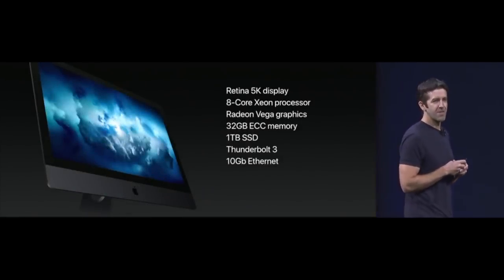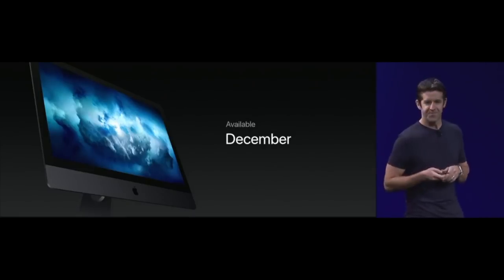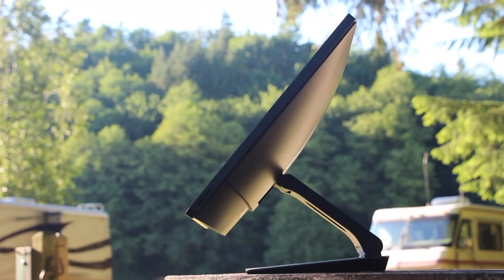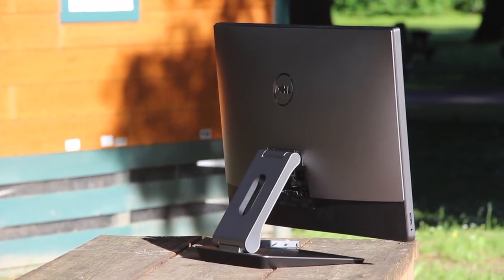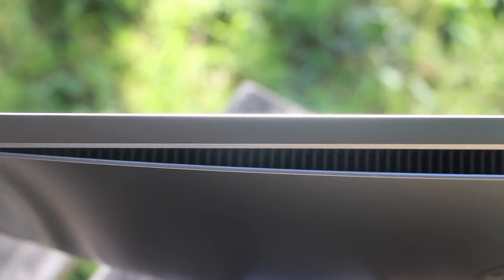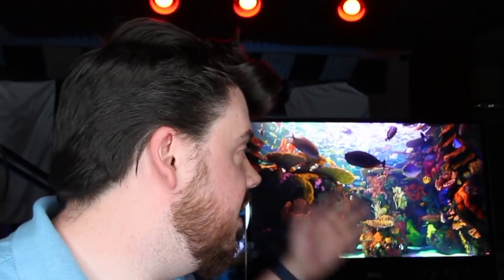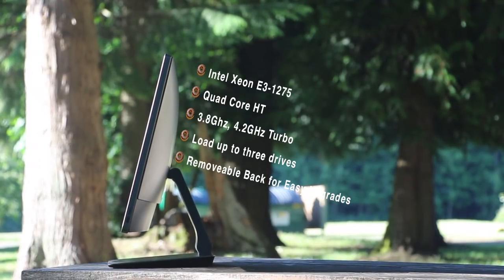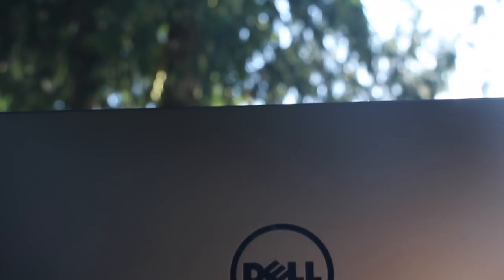Linux Powered iMac Pro Killer // VLOG 46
One of the most well built desktop PC's running Linux, Dell's Precision 5720 AIO Workstation running Ubuntu 16.04 gets taken for a spin.

Dell's iMac Pro Killer, that doesn't murder your wallet.

-- Benchmarks --

-- Resources --